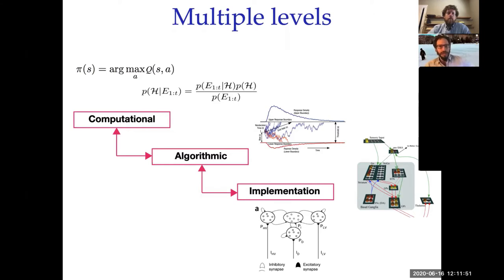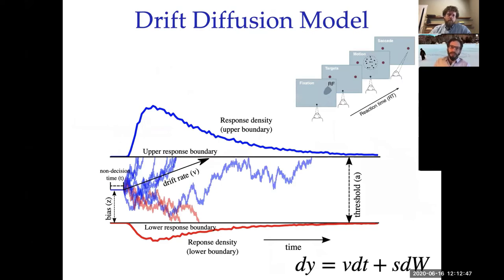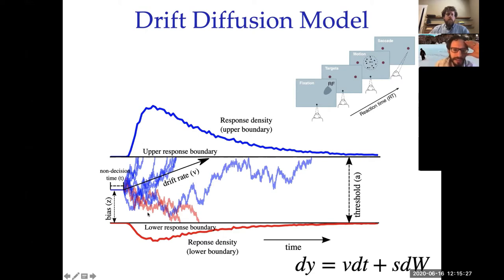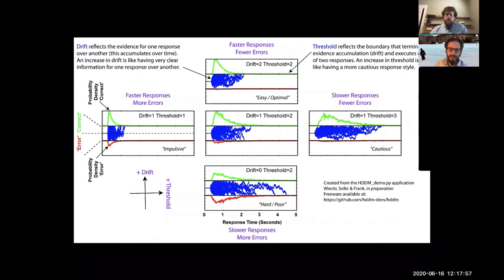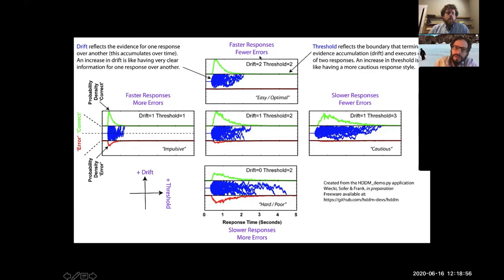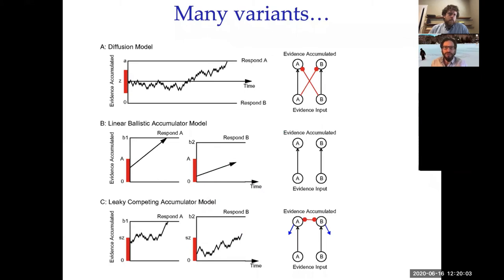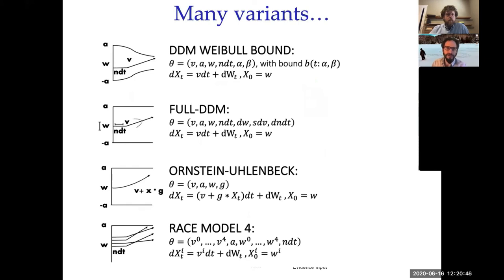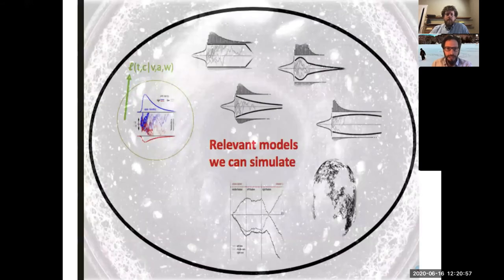Models of Decision Making, with Michael Frank (Methods Meetup 20200616)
Introductory overview at a virtual Methods Meetup on June 16th, 2020, in Brown University's Carney Institute for Brain Research.